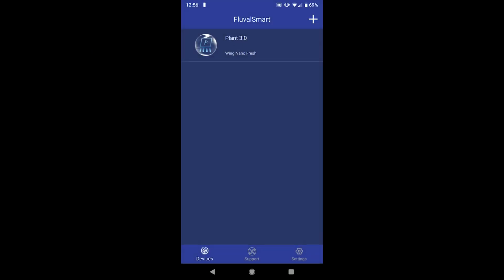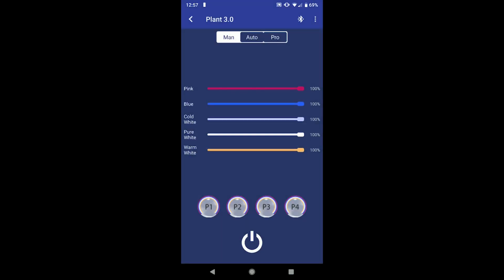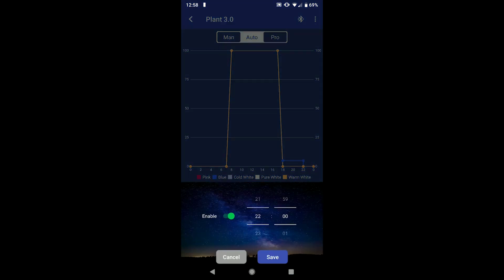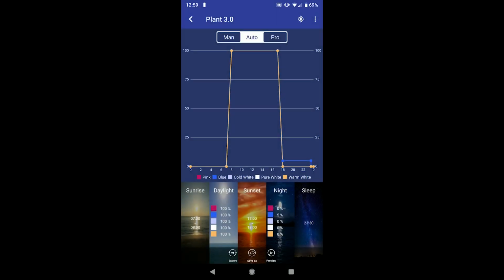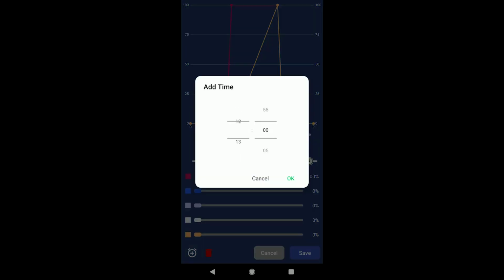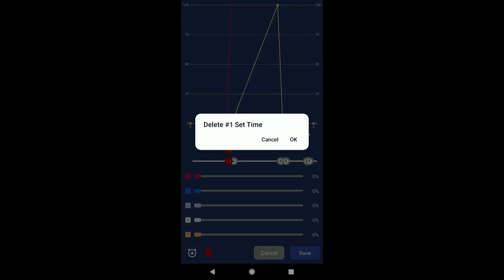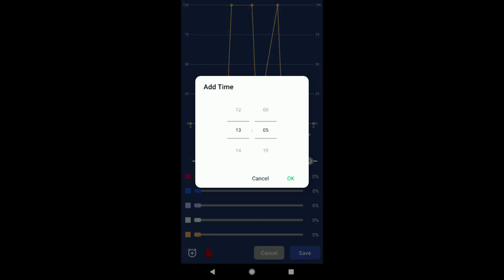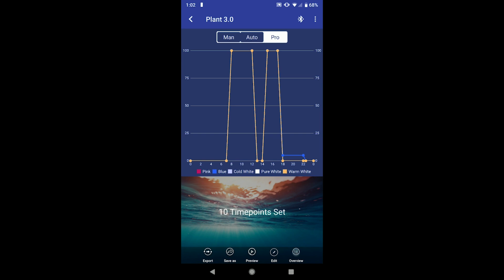FluvalSmart app v1.03 new features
Discover all-new features available in the FluvalSmart app V1.03 firmware update for your Fluval Bluetooth-controlled LED:
 - Password protection
 - Sleep feature in Auto mode
 - Pro mode for increased customization and control
And more!